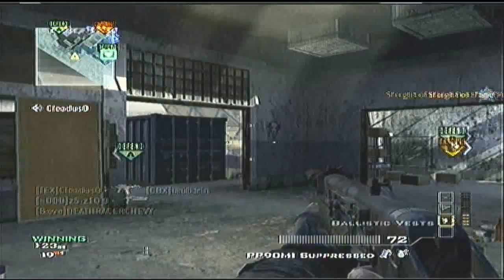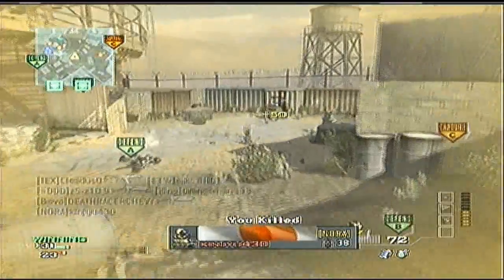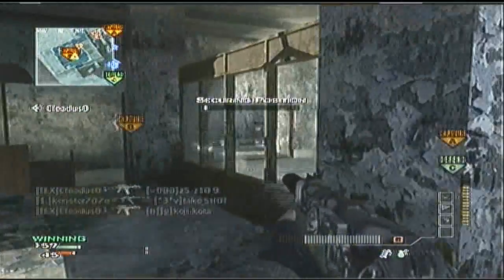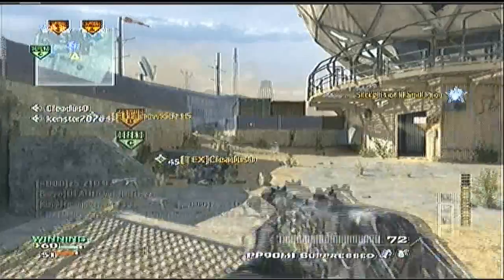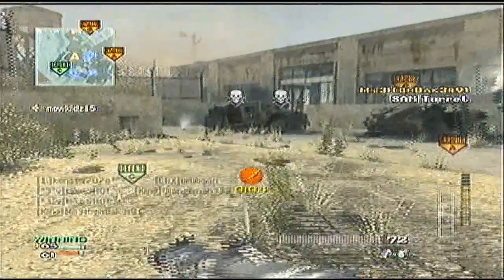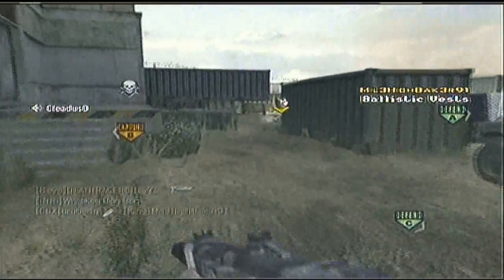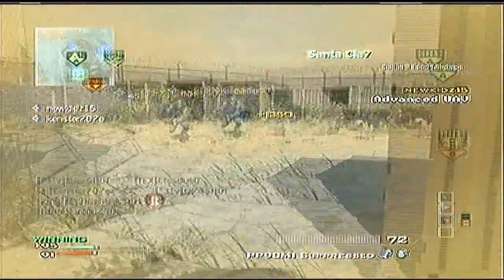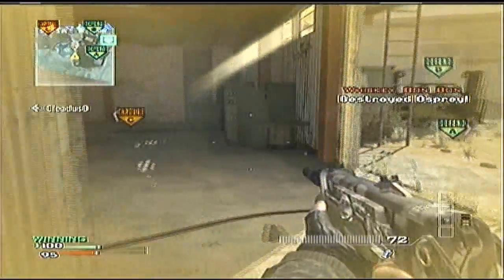Modern Warfare 3: Supporting your team for the win!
I give my little ranty-rage-y view of how the MW3 forums are being riddled with ridiculous complaints and show how to get things done in Ground War Domination.